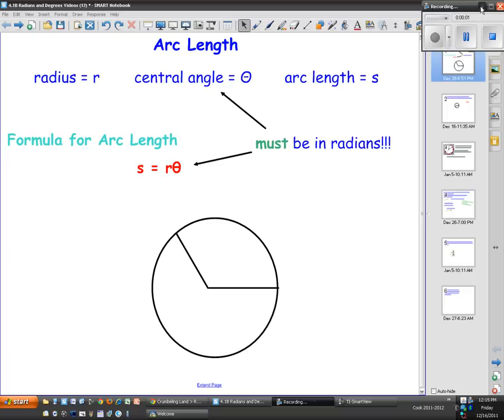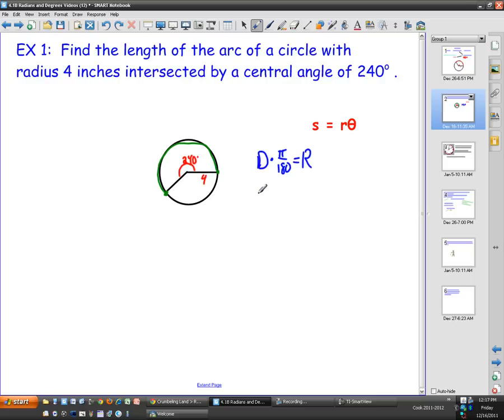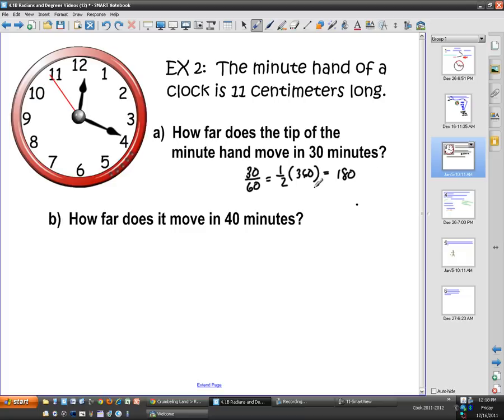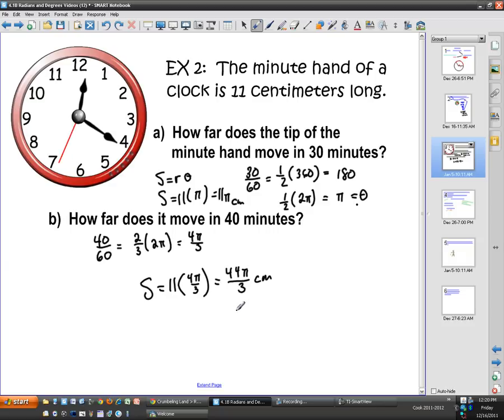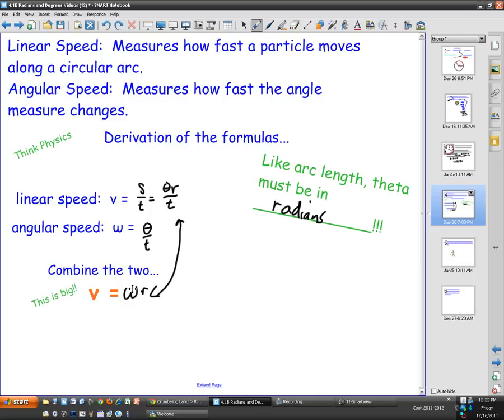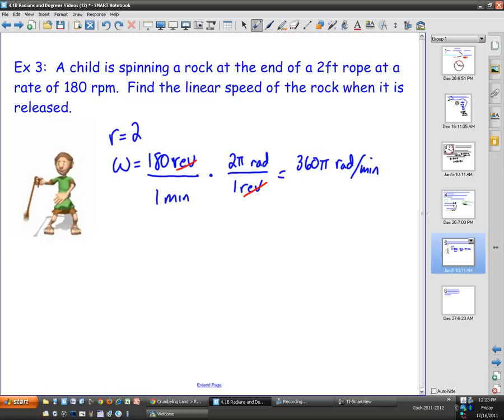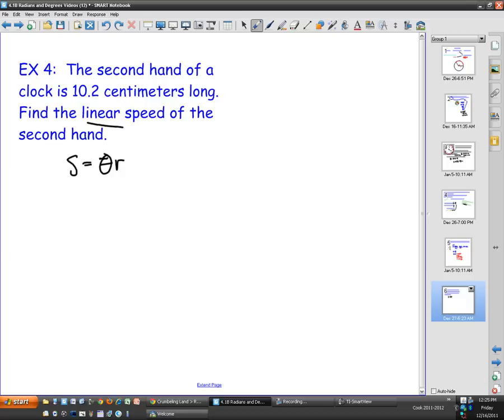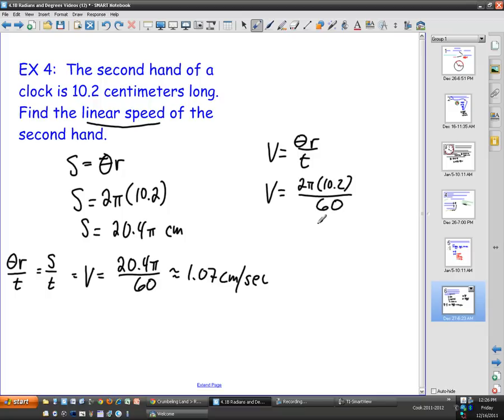4.1B Radians and Degrees.avi